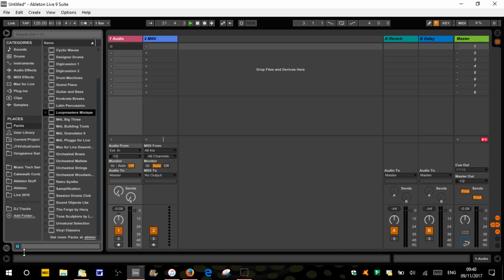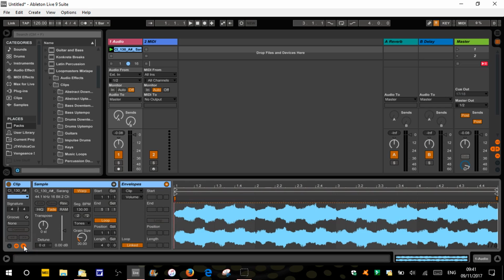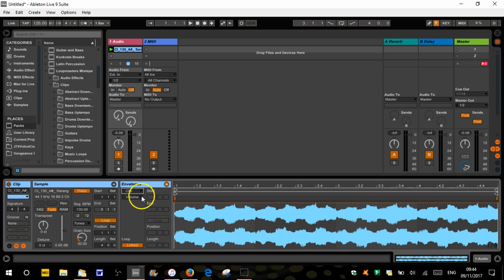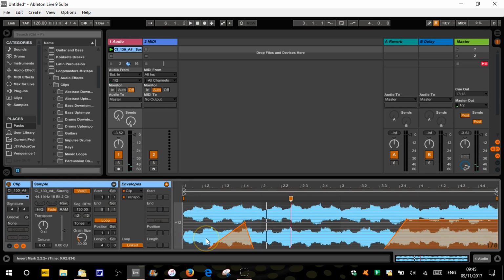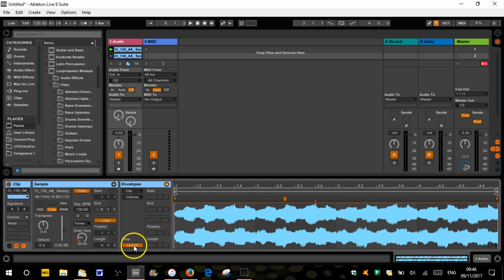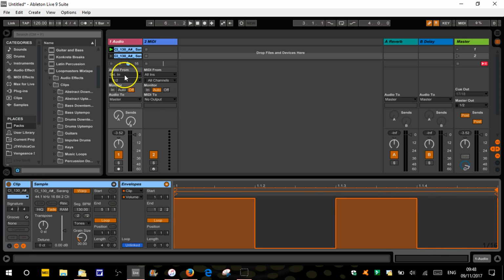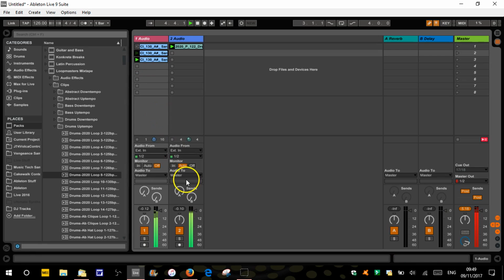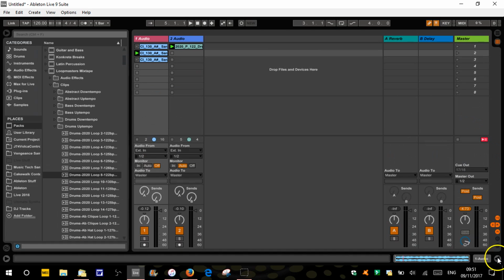Tutorial - Music Production with Ableton Live - Level 1 - Part 8 - Envelopes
In Part 8 of this series we will loook at Envelopes and how we can use them to shape our sound over time